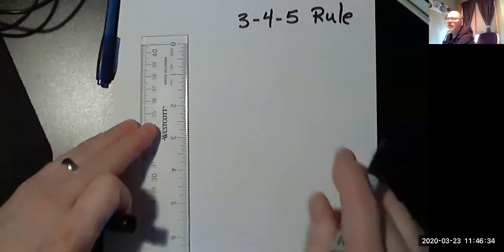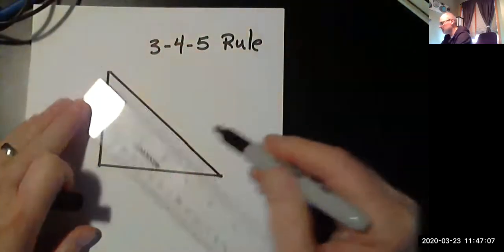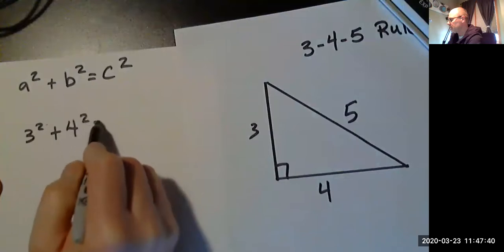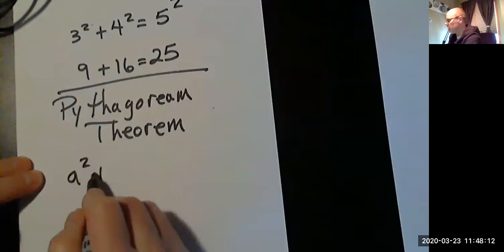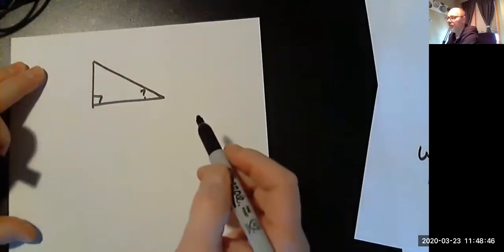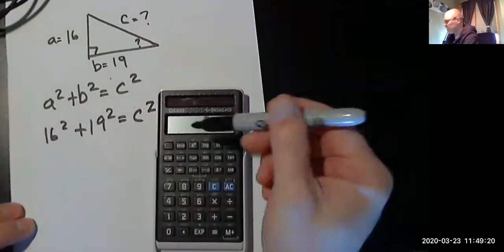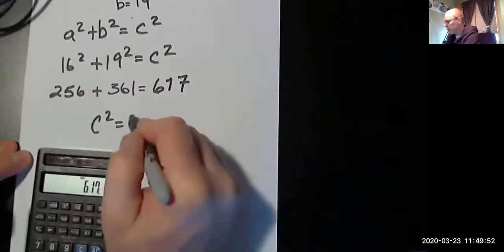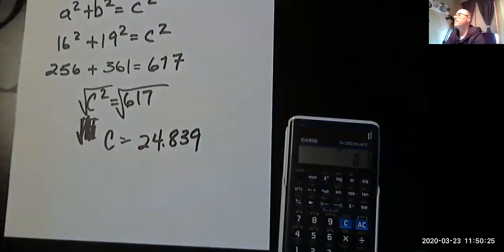Pythagorean Theorem Video#1a Offsets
This is the beginning of Offsets